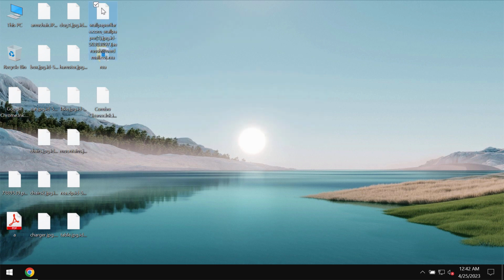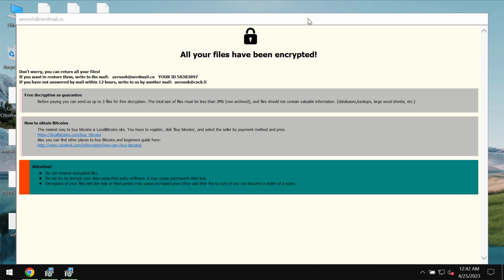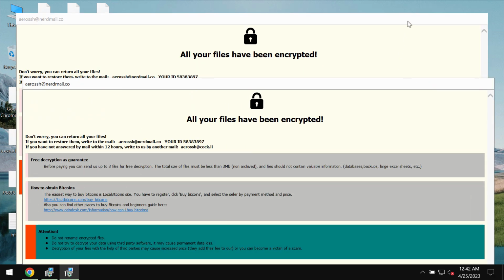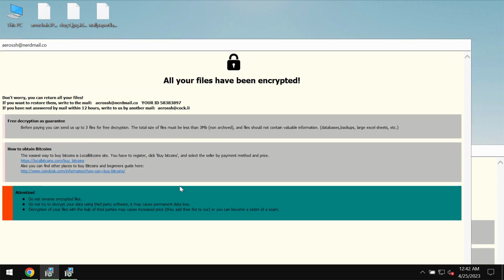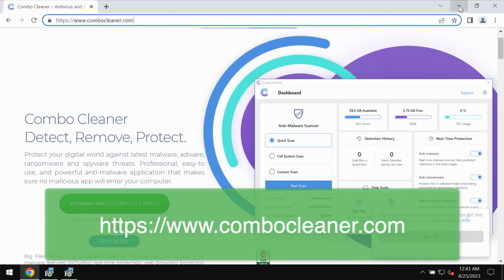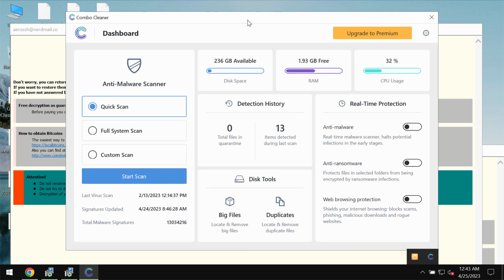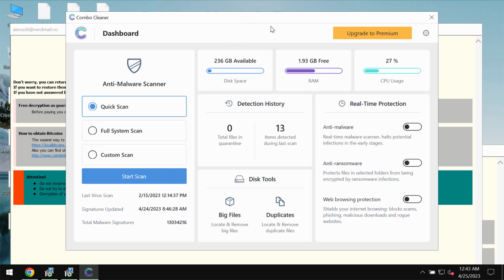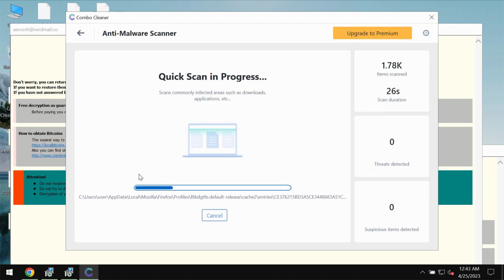Rea ransomware removal [.Rea file virus].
Rea is a ransomware that encrypts files and appends a special .rea extension to the filenames. By the way, this ransomware is from the Dharma family. The ransomware then tells the victims that they should pay a special ransom for file recovery. Yet, paying the ransom isn't a good idea. This doesn't guarantee the file restoration. So, if you pay the ransom you may just waste the money. Don't pay it! Get rid of this file virus with Combo Cleaner Antivirus via the official and thus get your data always protected with its help in the future.

More information about this threat can be found in this detailed guide

And this is the quotation from the ransom note:
QUOTE
Attention!
UNQUOTE